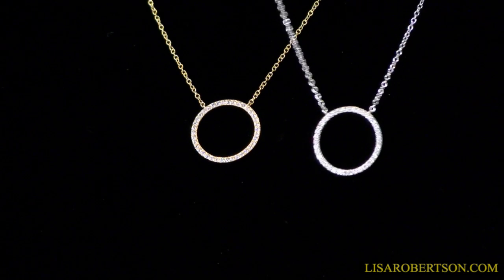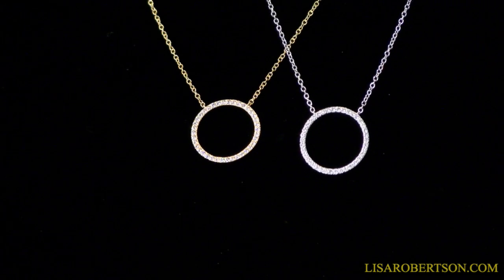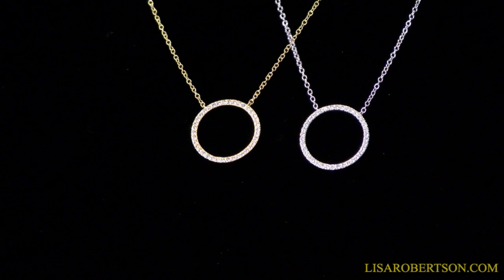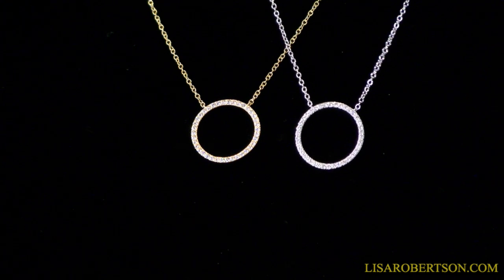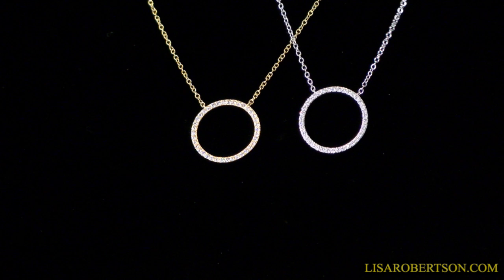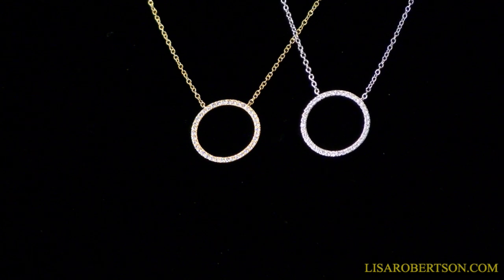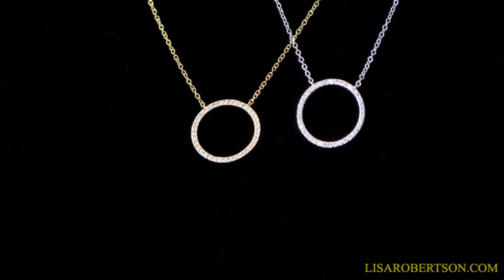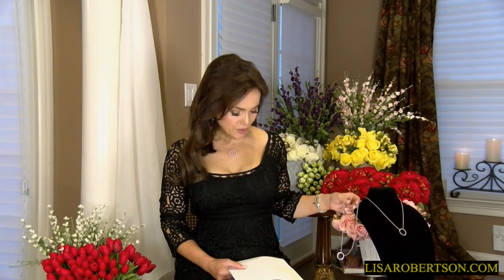CZ Circle Necklace